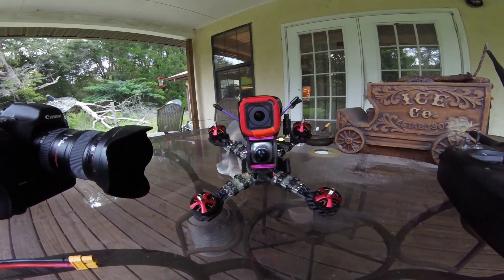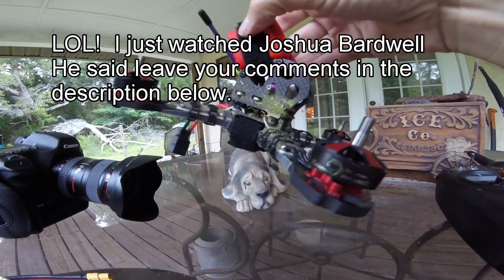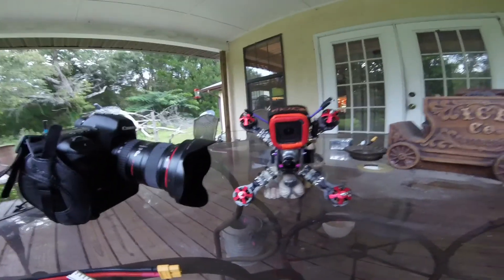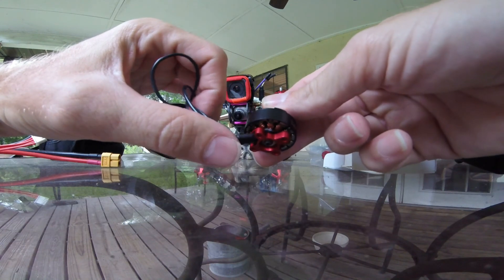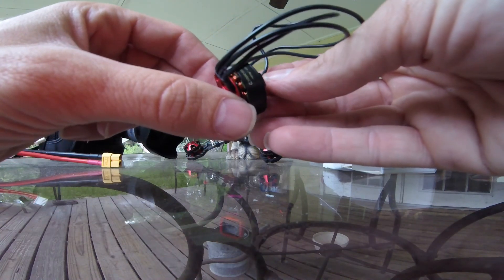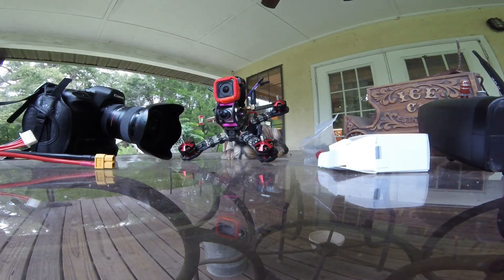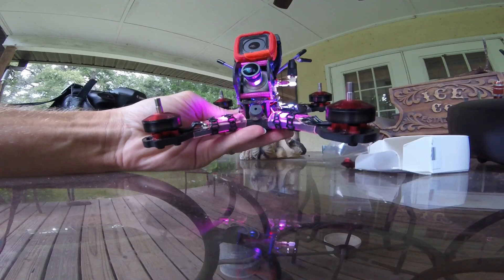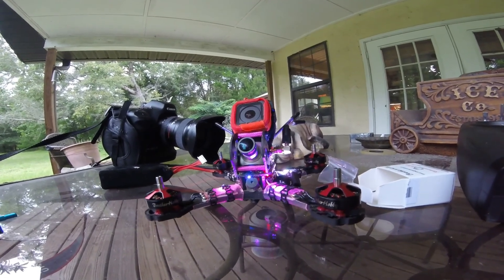Brotherhobby R5 2306 2450KV Motor Review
Braking, not breaking.  Nice balance of torque and efficiency I think.  Motor felt really good, very responsive, me likey.  Flying starts at 3:50.

I wish motor manufacturers would send me motors for review